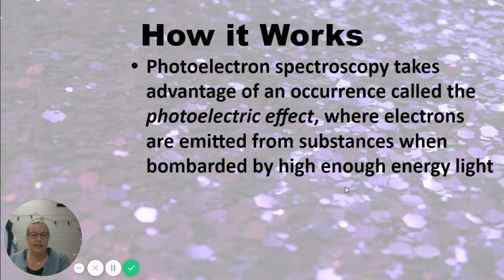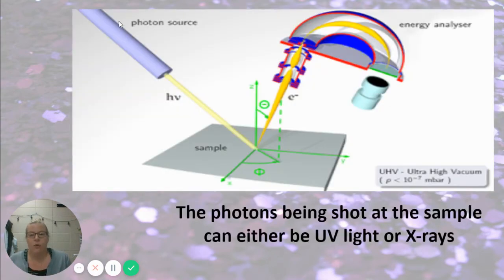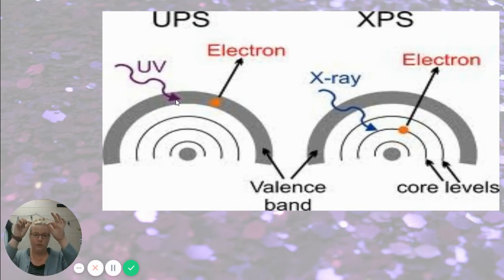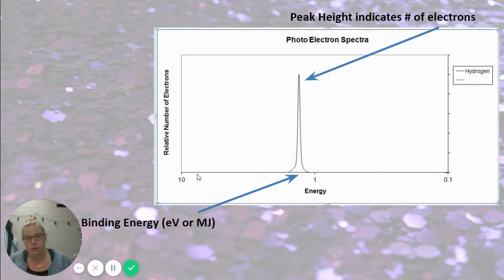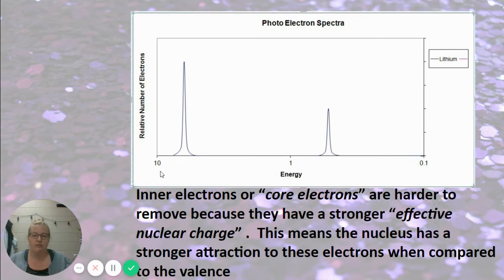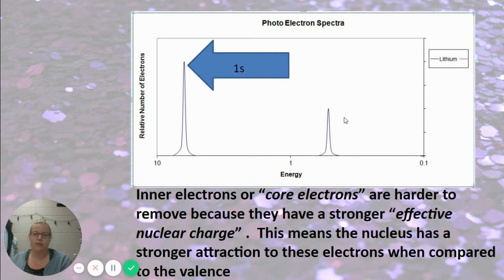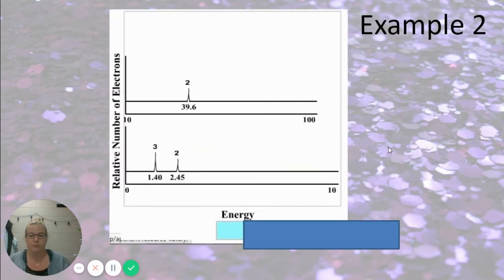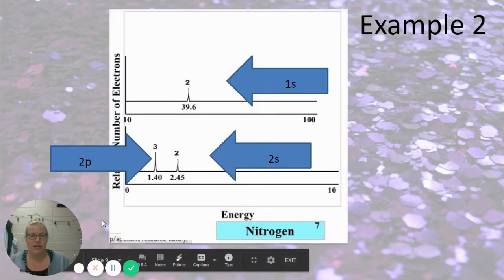AP Chemistry Unit 1.3 Part 1- Photoelectron Spectroscopy